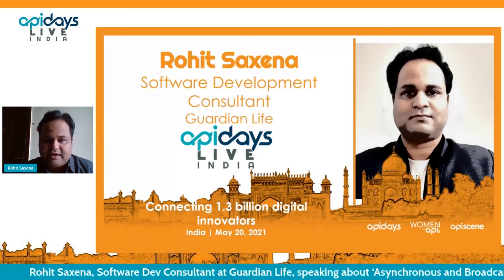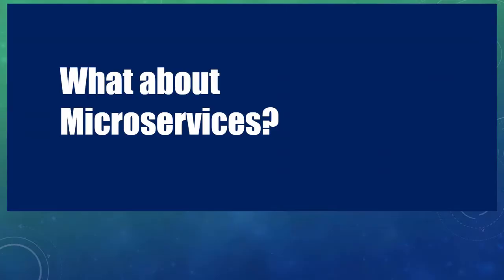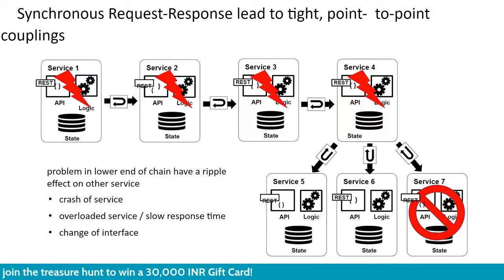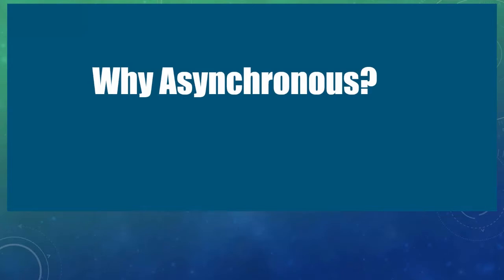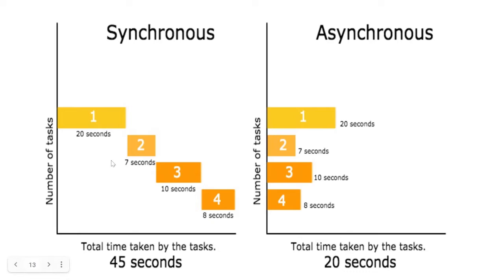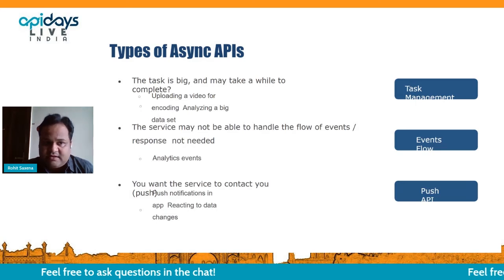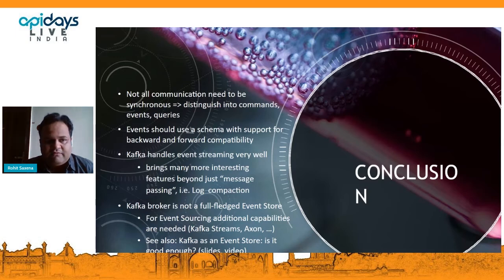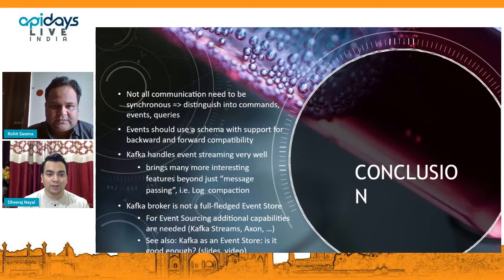Apidays LIVE India 2021 - Asynchronous and Broadcasting APIs using Kafka By Rohit Saxena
Apidays LIVE india

Asynchronous and Broadcasting APIs using Kafka
Rohit Saxena, Software Development Consultant at Guardian Life